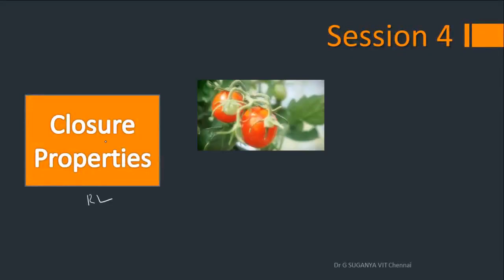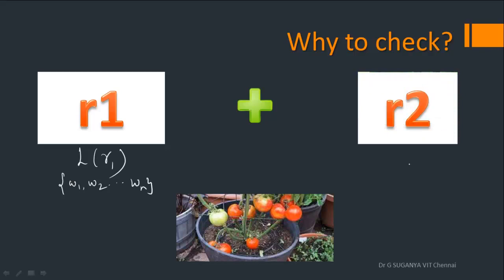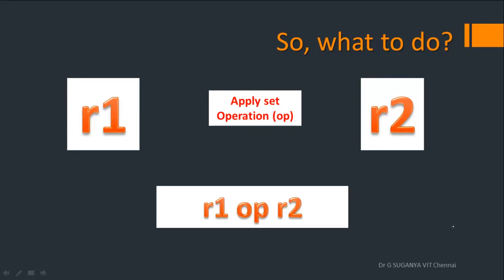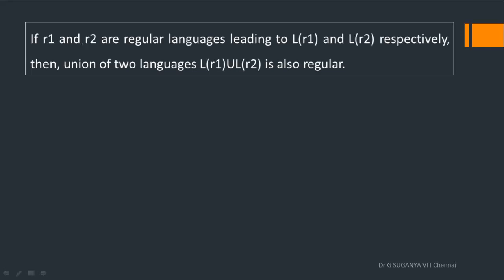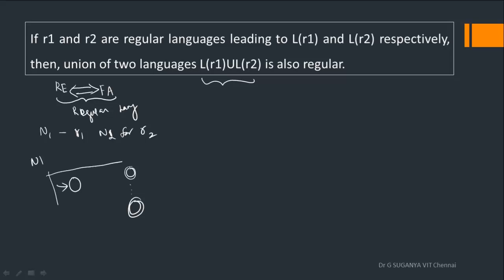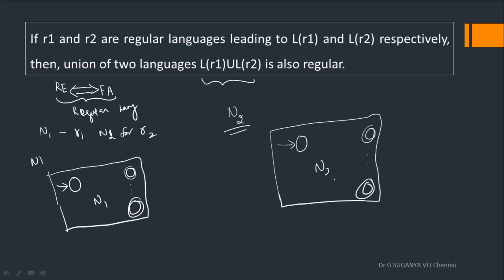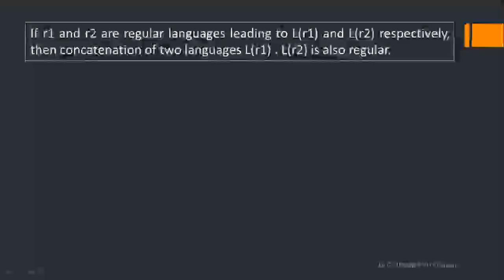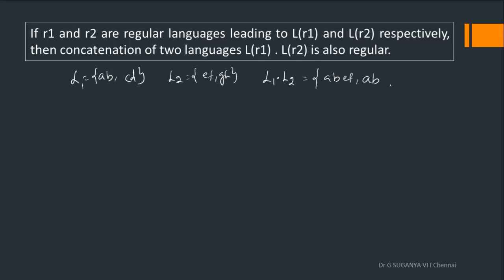Closure properties of Regular Languages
Closure properties of RL